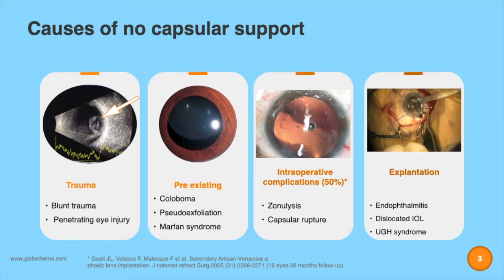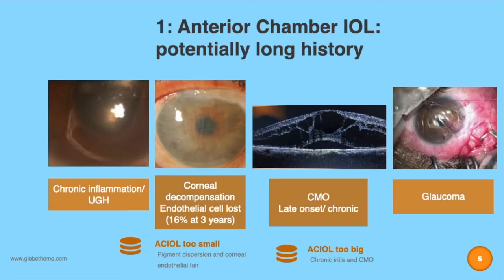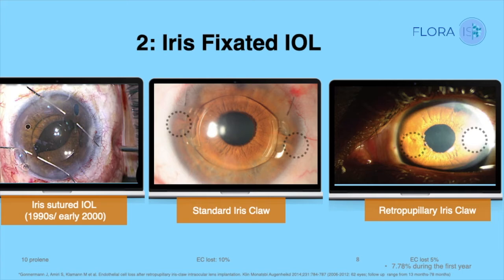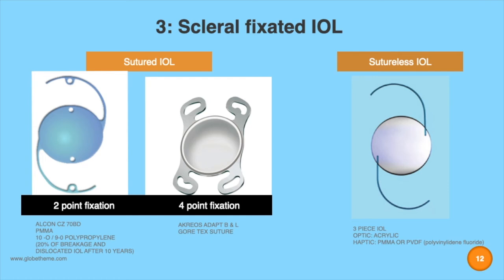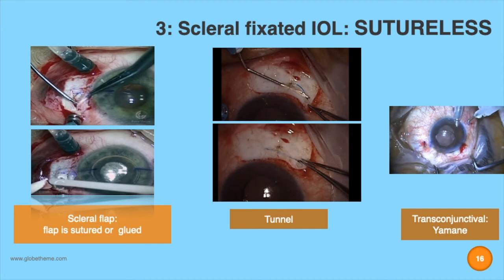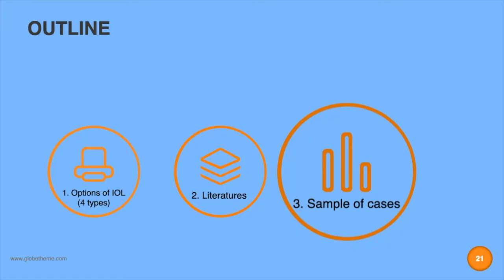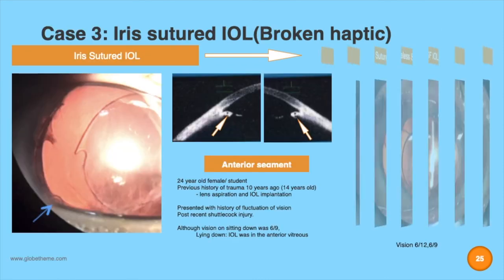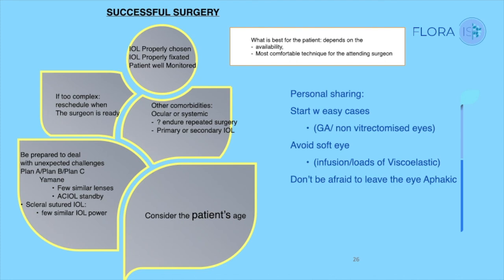Lecture scleral fixated iOL : IOL Options in the Absence of Capsular Support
The lecture features options of intraocular lens if we don't have an intact capsular bag.